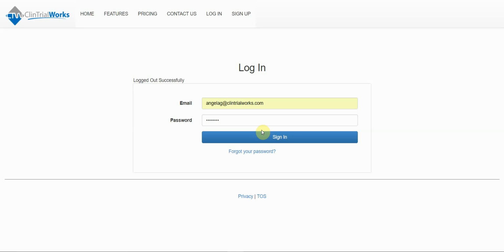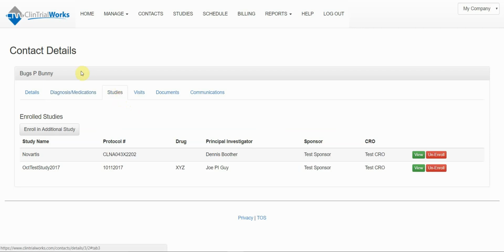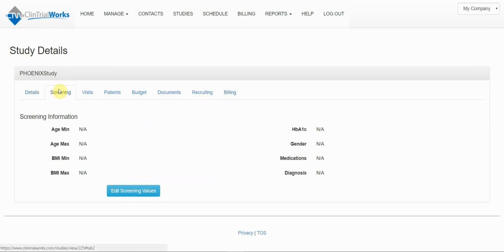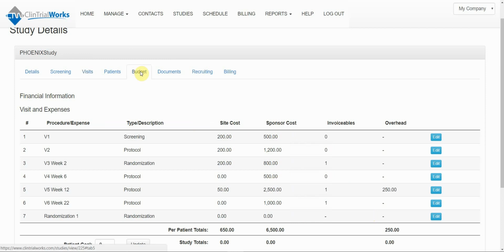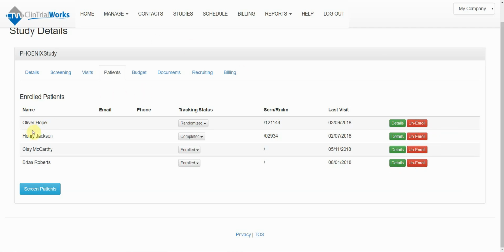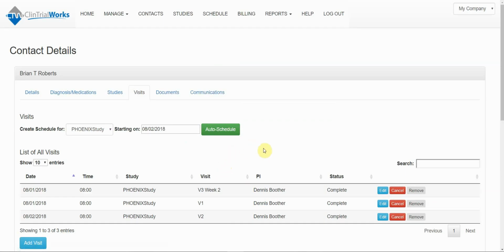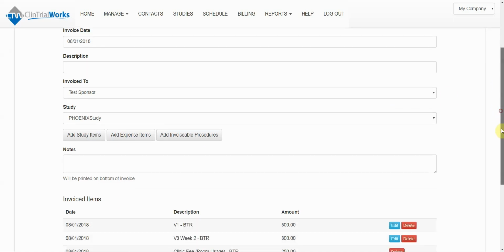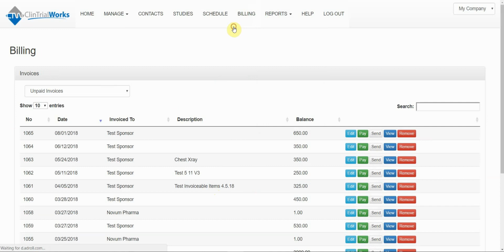ClinTrialWorks Demo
ClinTrialWorks.com CTMS Short Demo